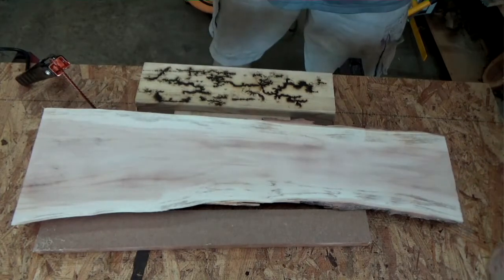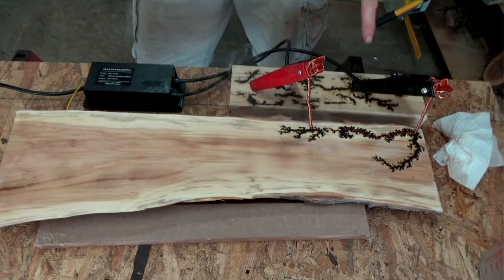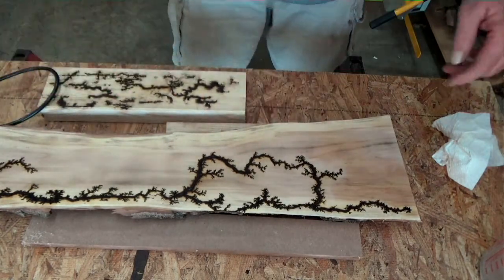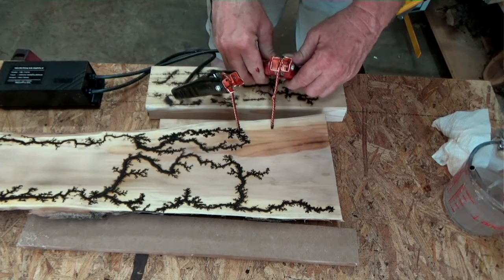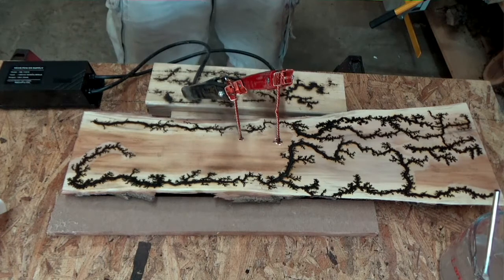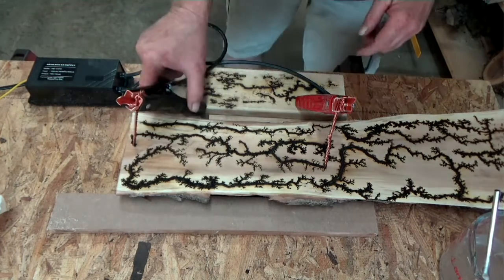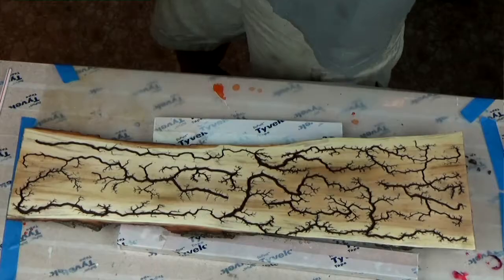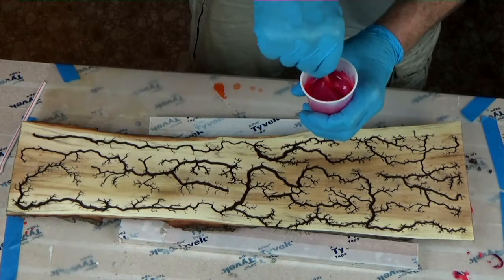First Fractal Burn project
My first Factal Burning video.  I really love the results.